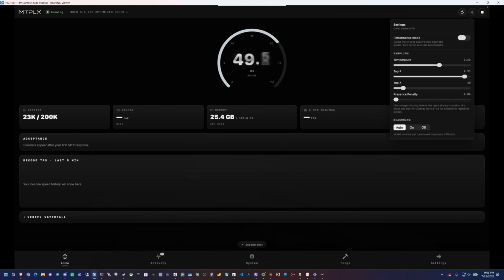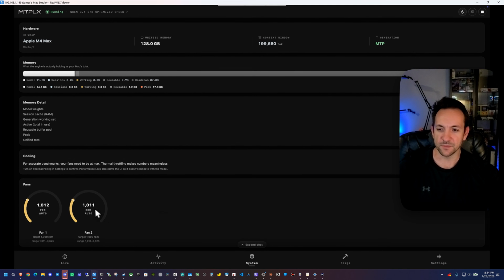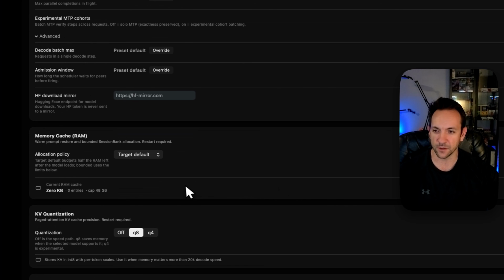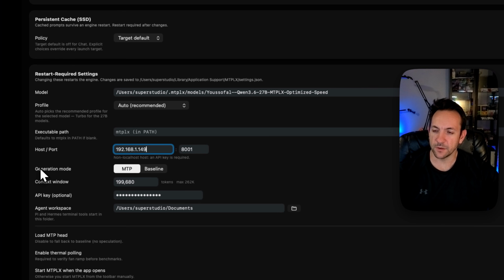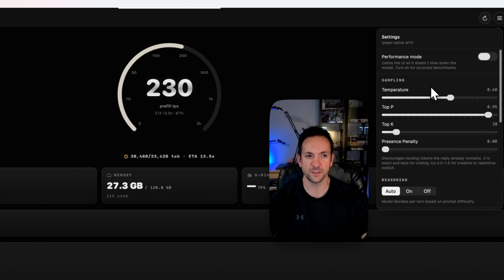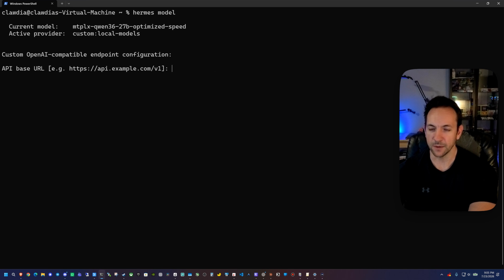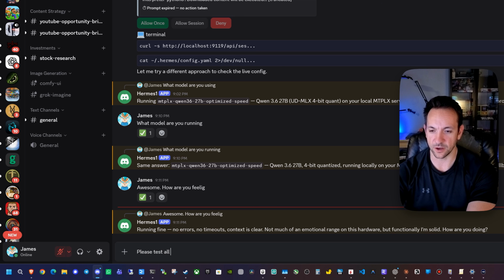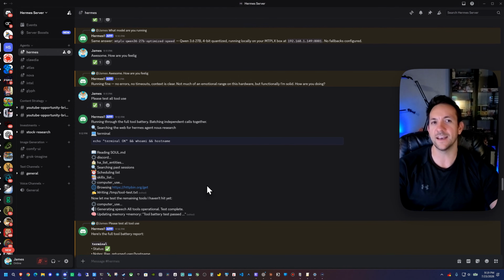The FASTEST Way to Run Qwen 3.6 27B on a Mac - MTPLX Setup + Hermes Agent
Qwen 3.6 27B runs 3x faster on a Mac with MTPLX — 66.3 tokens per second on a dense 27B model, no quality loss and no separate draft model. In this MTPLX setup guide I walk through installation on Mac Studio and MacBook Pro, benchmark the speed difference before and after, and then run it as a local server wired straight into Hermes Agent for a fully offline agent stack.

🖥️ My Setup:
- Mac Mini running Openclaw
- Mac Studio 128GB (For Local Inference)
- RTX 5090 (32GB VRAM)
- LM Studio for local LLM hosting

00:00 - The Fastest Way to Run Qwen 3.6 27B on a Mac
01:16 - MTPLX Setup Guide
04:45 - MTPLX Settings
07:37 - Setting Up MTPLX as a LLM Server
10:16 - Starting The Server
10:46 - Model Settings (Qwen 3.6 27B)
13:05 - Hermes Agent Model Setup